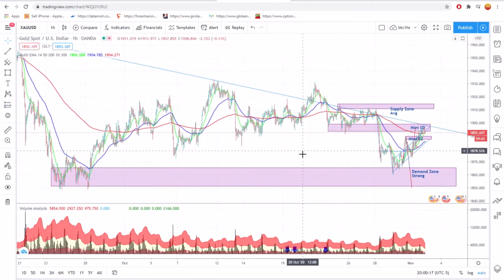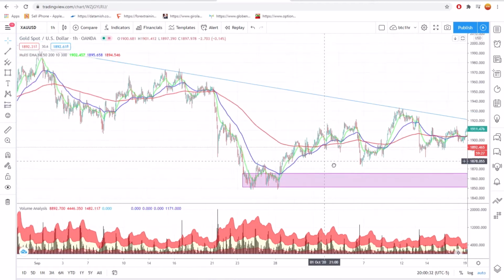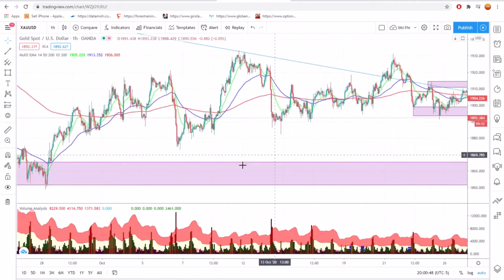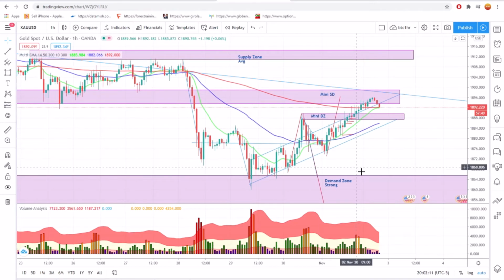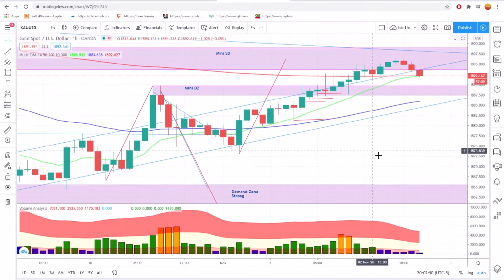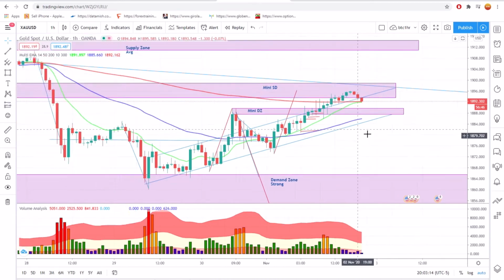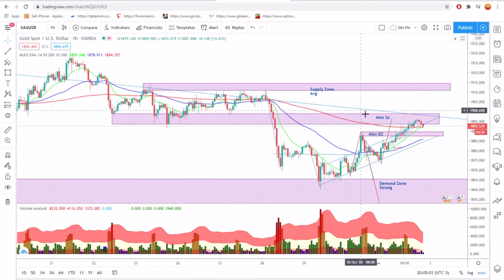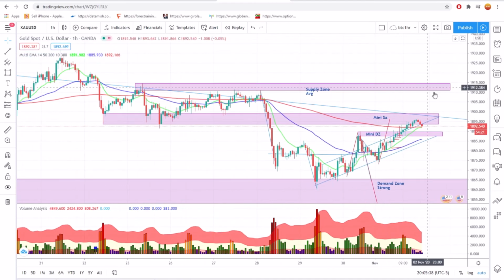How to Trade Election 2020 Forex Outlook with price action on Volume